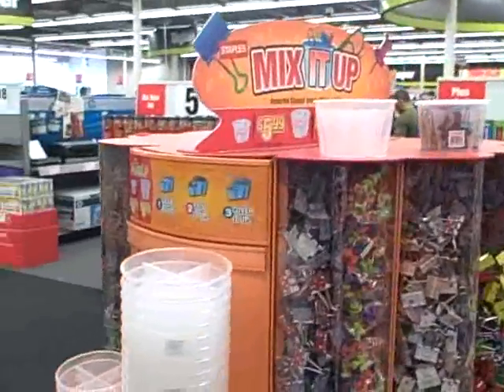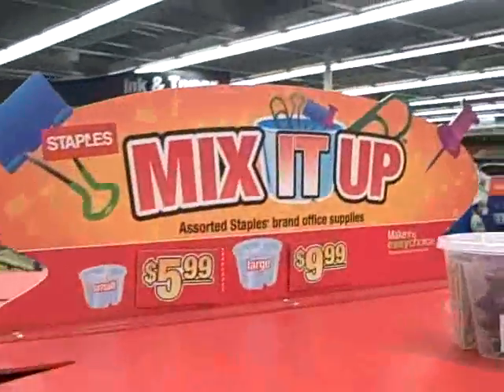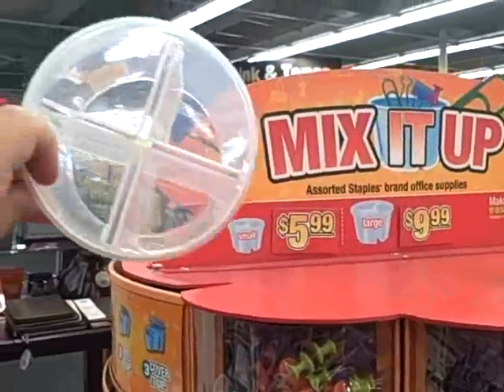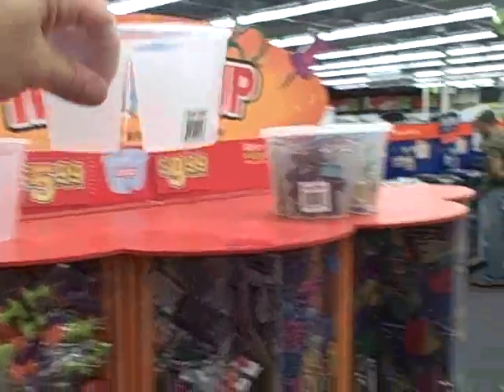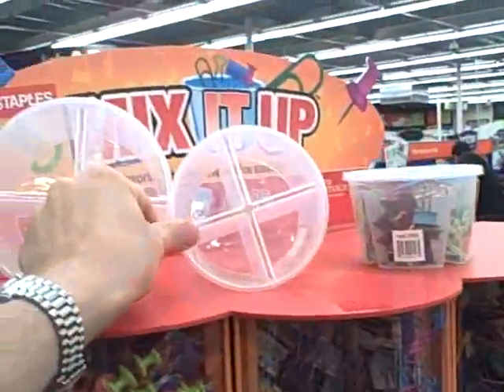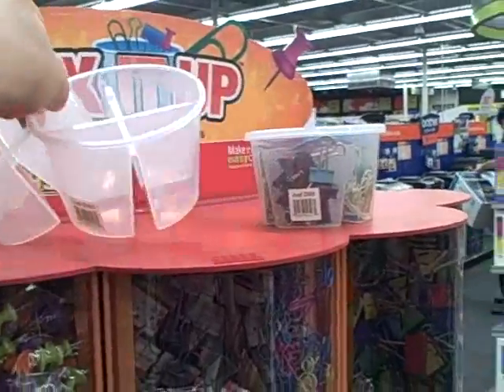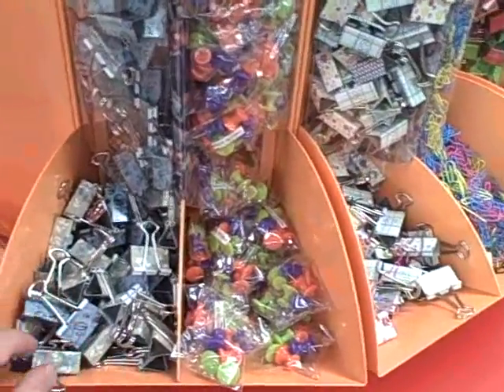Small Law Firm Management: Creative Billing Strategies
Creative Billing Strategies Module from the "Small Law Firm Revenue Doubler" system.